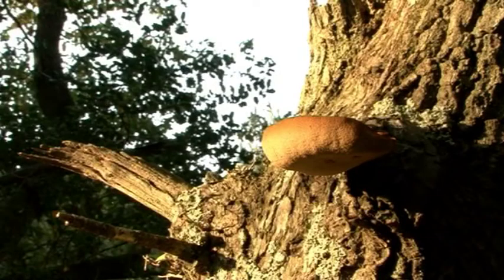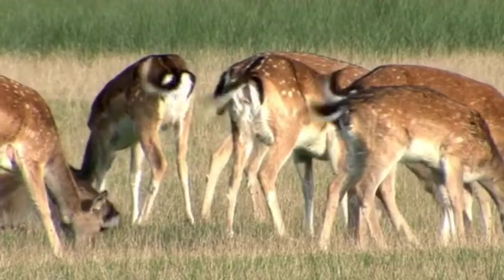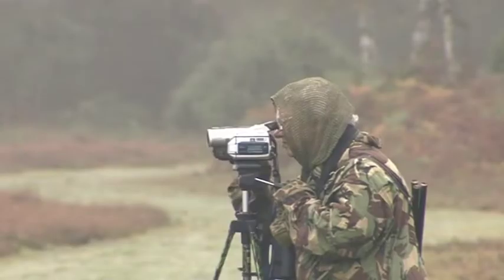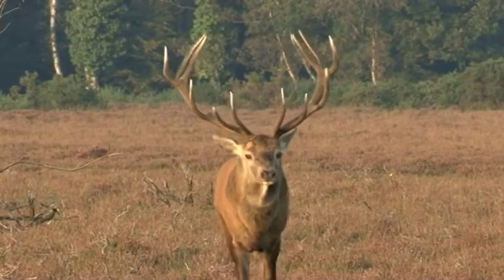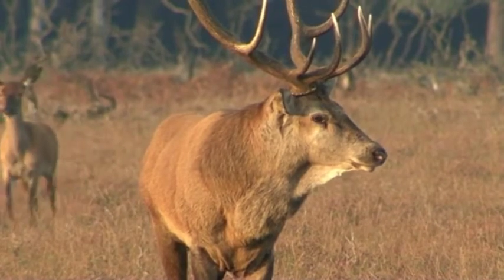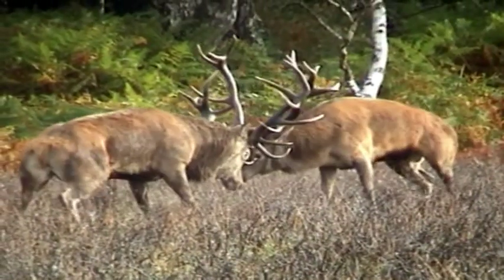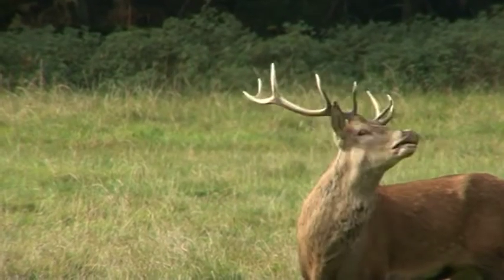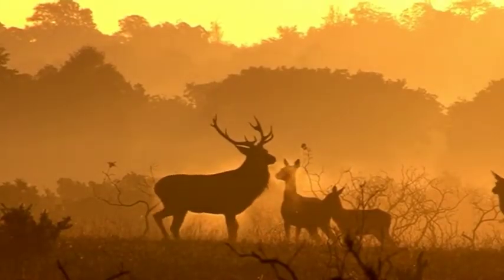MONARCH OF THE NEW FOREST ( Film production by Peter Mc Murdie!!!!! Fight footage filmed by 🦌Oh 🦌)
This was a short film production by friend peter Mc Murdie ! Which he kindly let me put up on my channel ! He used my fight sequence  on this film !! Great guy ! Enjoy !!!